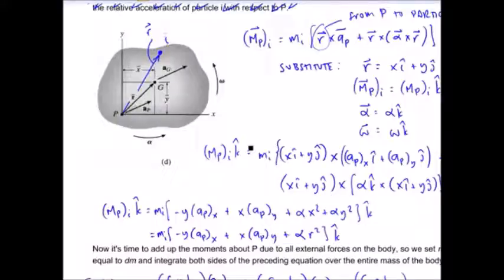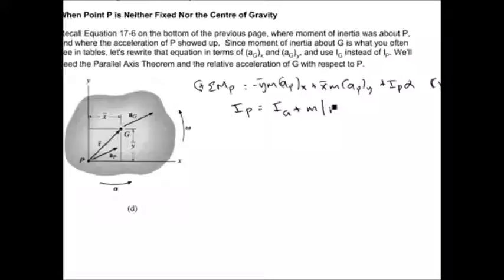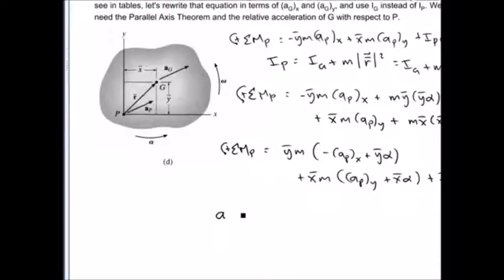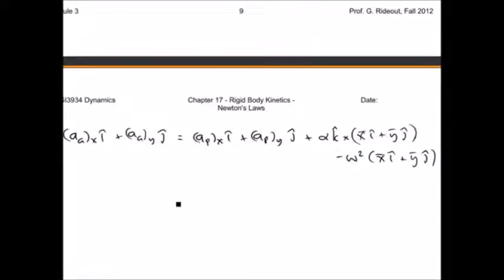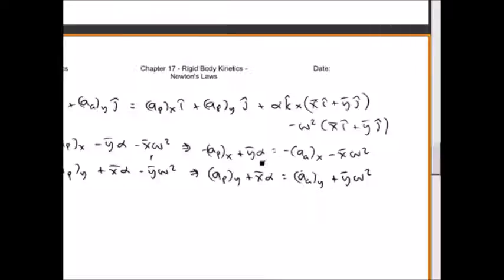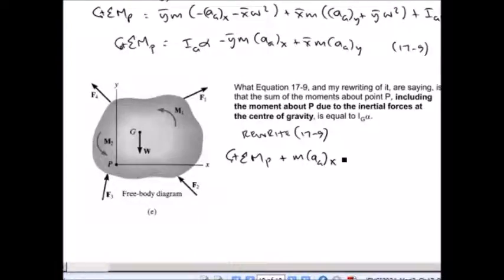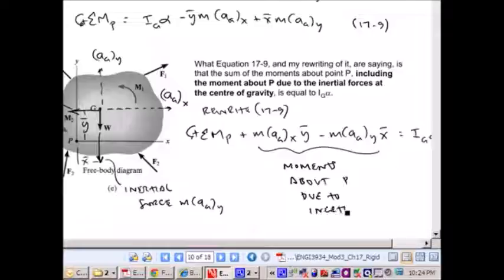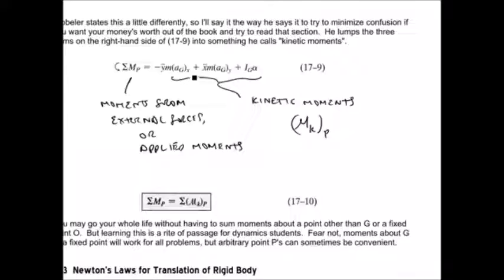MomentsAboutP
Derivation of how if you take the sum of moments about an arbitrary point P, including moments due to the inertial force, then that equals "I_G alpha".